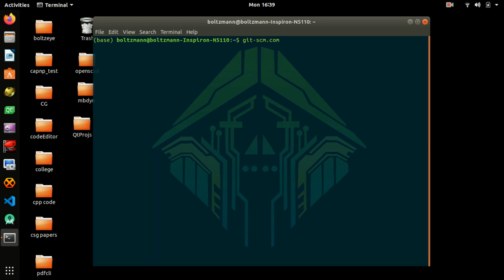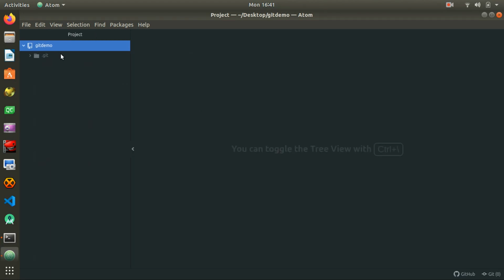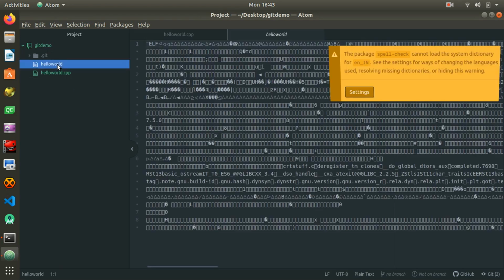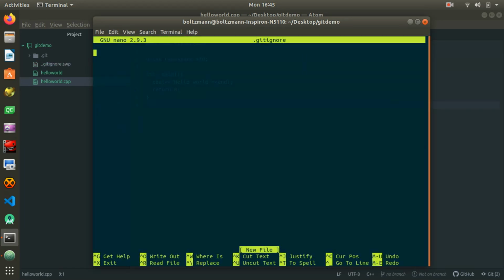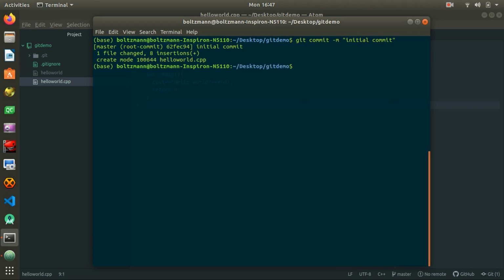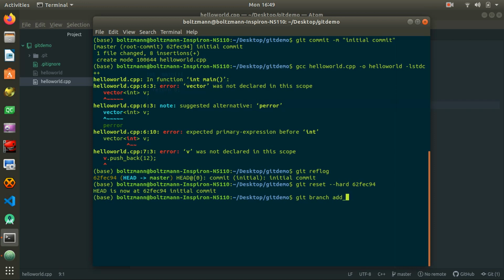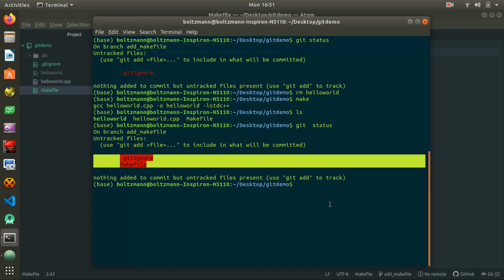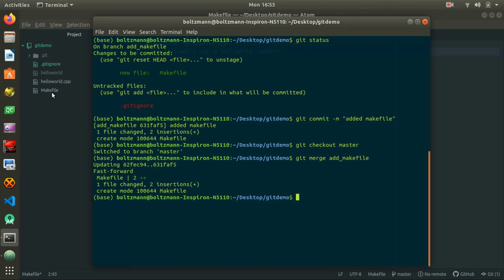Learn Git In Just 15 Minutes (Beginners) 2020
Learn very essential git commands in just 15 mins. This video will cover basic commands like
git init, git add, git commit, git branch, git checkout, git merge, git reset and about .gitignore file